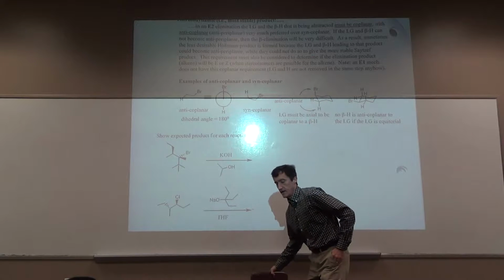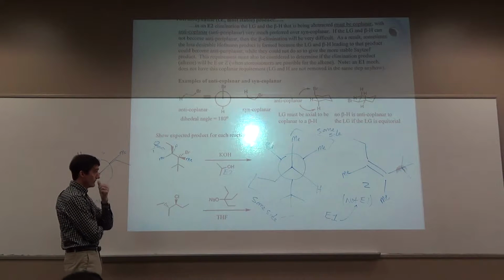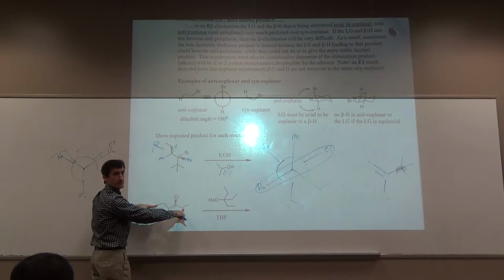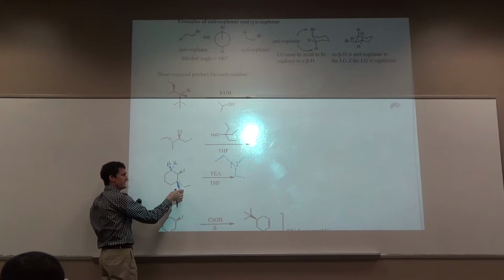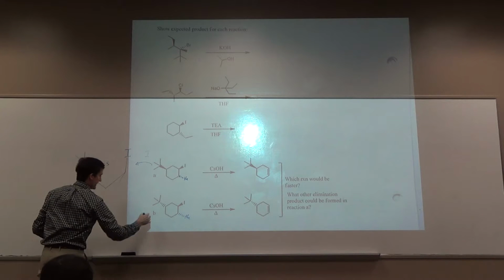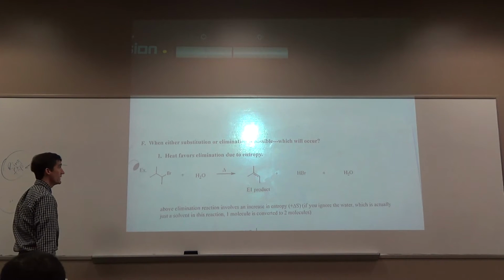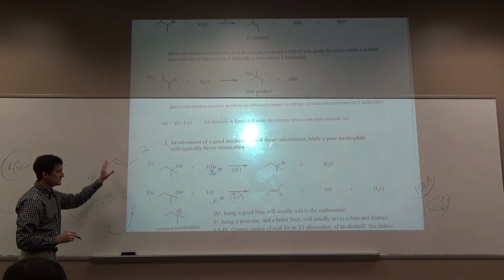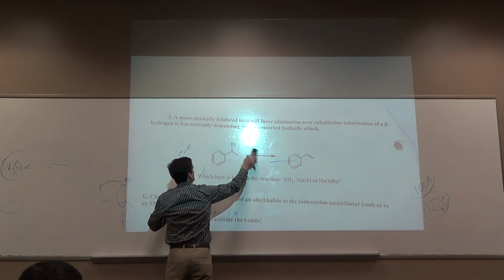Organic I_Nov28_More Elimination